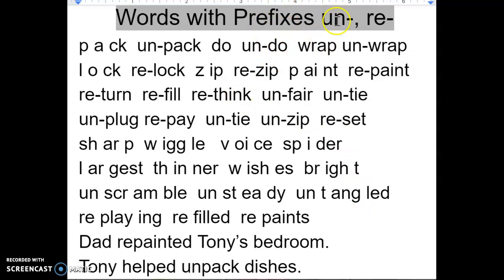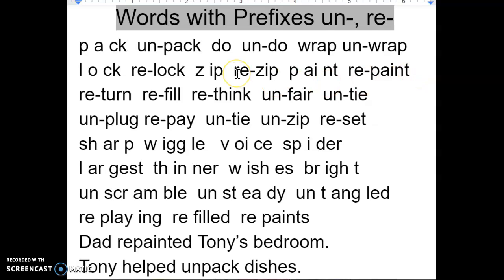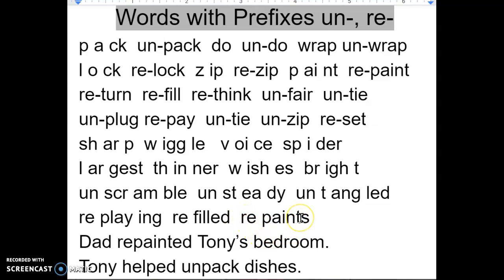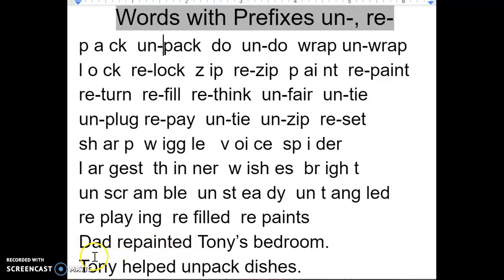Prefixes un-, re- Lesson 3 WK #30